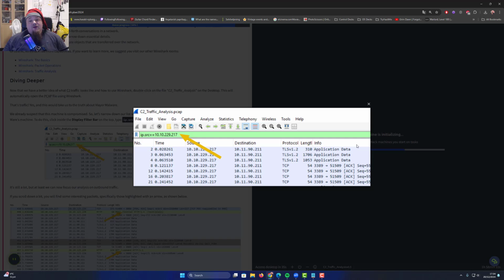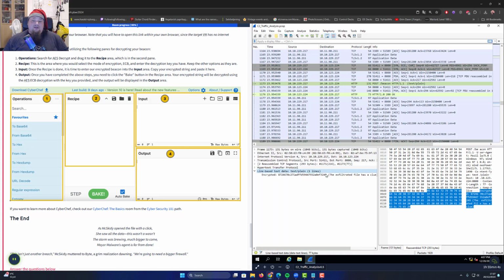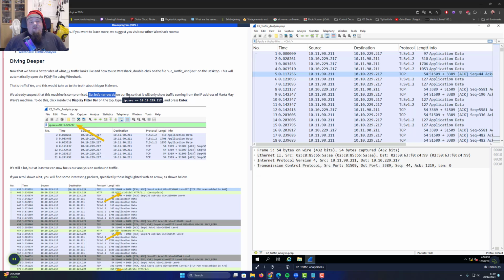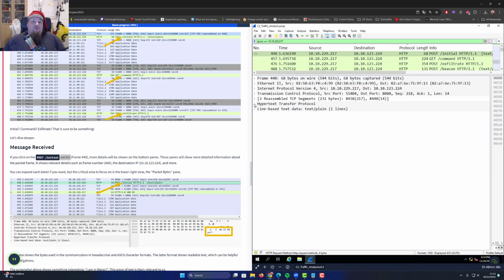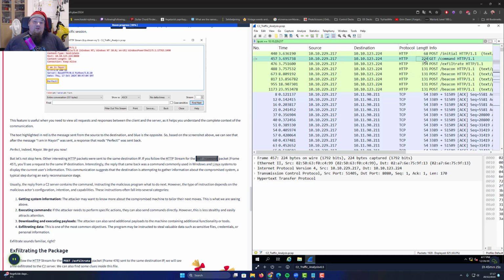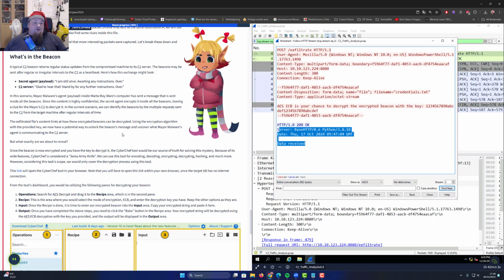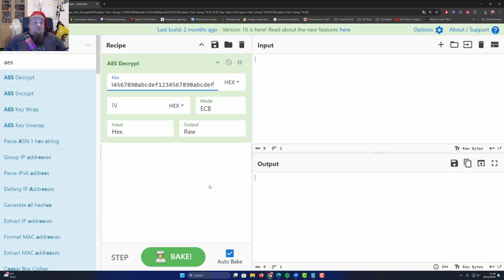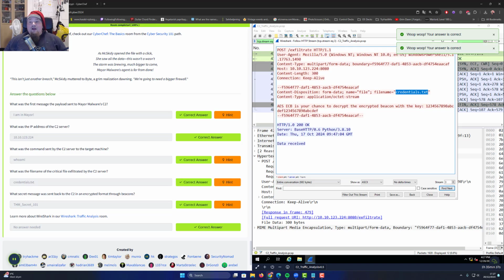Advent of Cyber Day 20 | Investigating C2 Traffic with Wireshark & CyberChef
Welcome to Day 20 of Advent of Cyber on TryHackMe! 🚀 In this video, we dive deep into C2 traffic analysis using Wireshark and decrypt messages with CyberChef. Follow along as we uncover the secrets of Mayor Malware’s command and control operations. Learn how to filter network traffic, analyze HTTP streams, and decrypt beacon communications. Perfect for anyone exploring cybersecurity and network forensics! 🔐